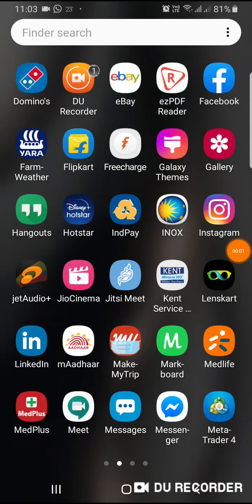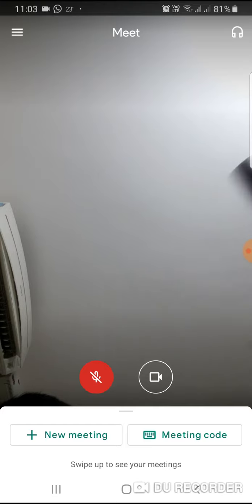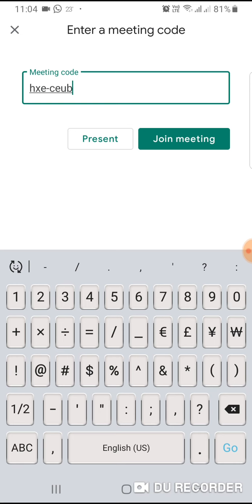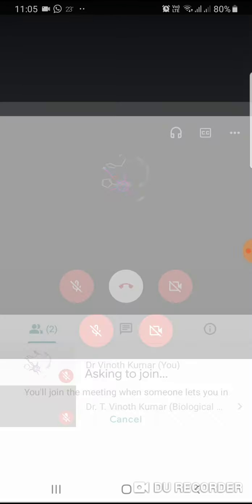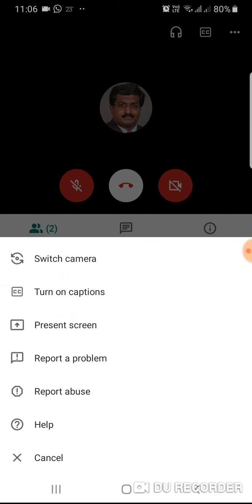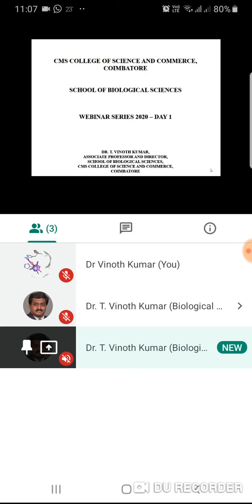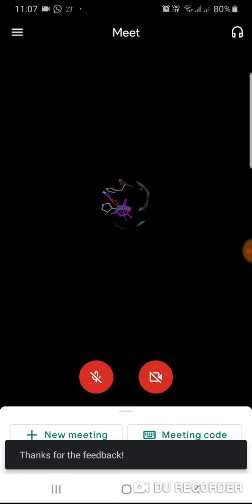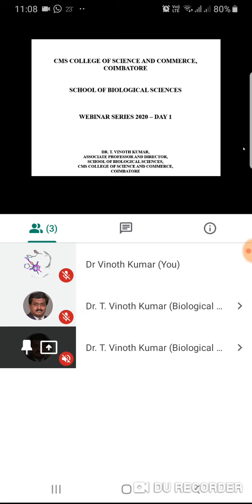how to join webinar using mobile phone